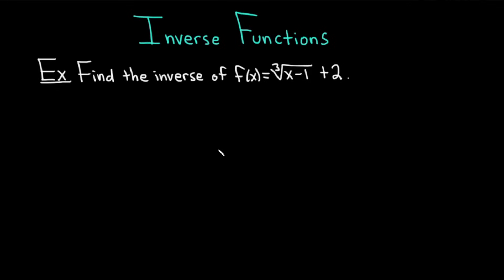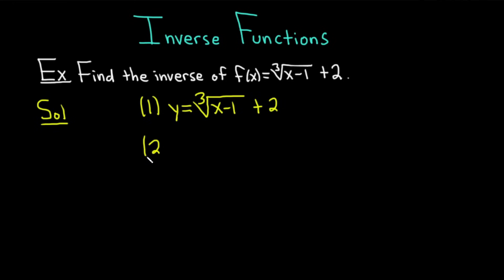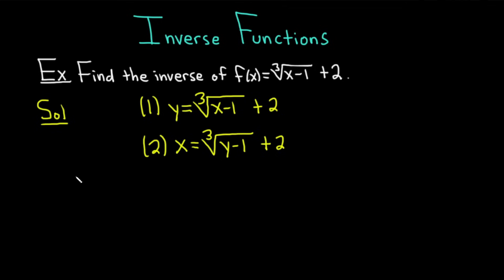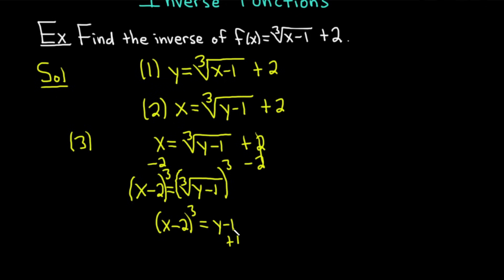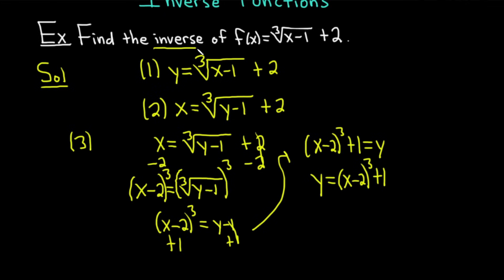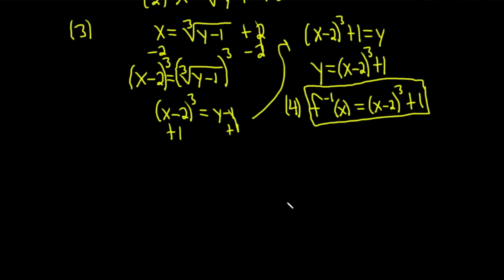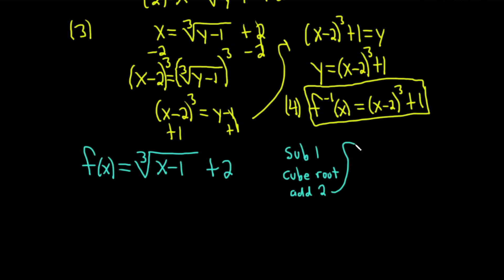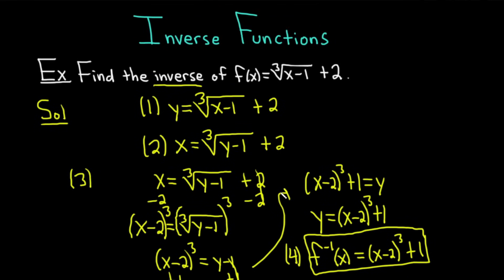How to Find the Inverse of a Function Ft. The Math Sorcerer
In this video, we're learning how to find the inverse of the function with the help of @TheMathSorcerer. Using an example problem, we'll walk through the steps of finding the inverse of a function, from rewriting the function to isolating and solving for y.

00:00 Intro
00:08 Example problem